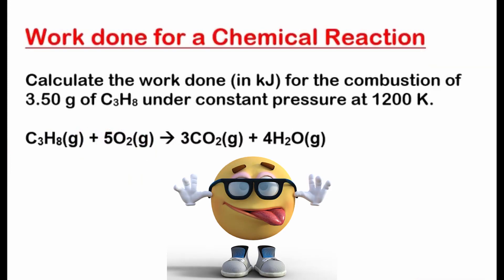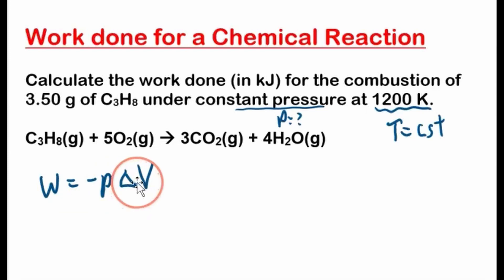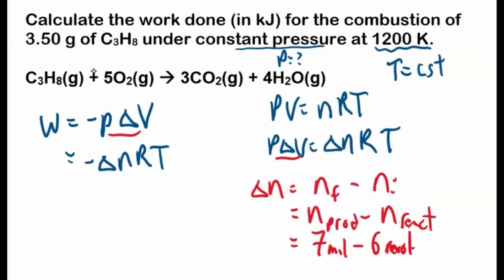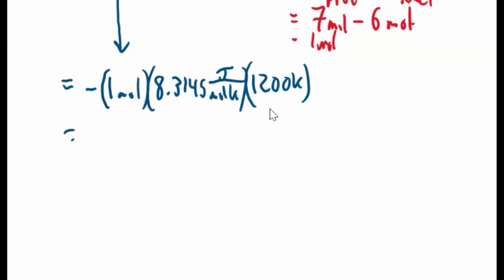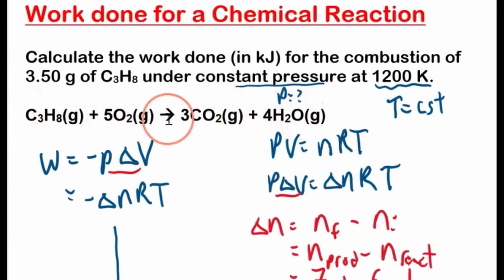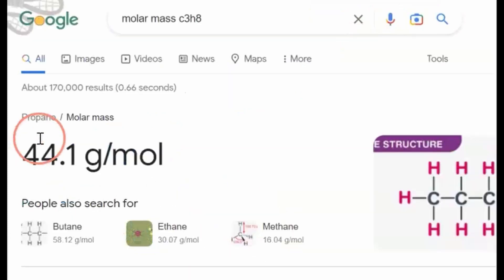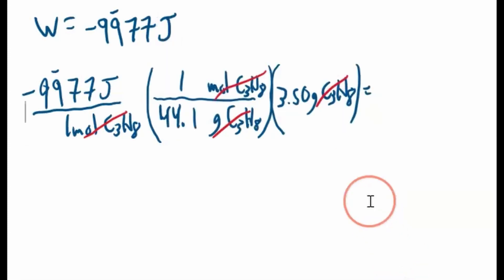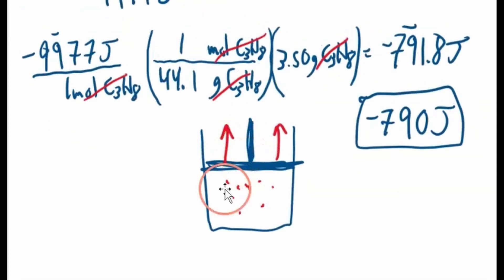Calculating Pressure Volume Work for a Chemical Reaction (Thermodynamics Chemistry)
Learn how to calculate pressure volume work (PV work) for chemical reaction. This is a common exam problem in general chemistry thermodynamics.

There are TONS more thermodynamic videos in this playlist. Check them all out to improve your chemistry grade in thermodynamics!

Video Topics:
Main equations for Pressure Volume Work: 0:44
Change in Moles from a Chemical Equation: 1:45
Pressure Volume Work Using the Mass of the Reactants: 3:27
Interpretation of PV Work: 6:53